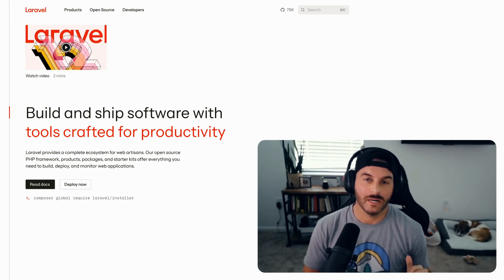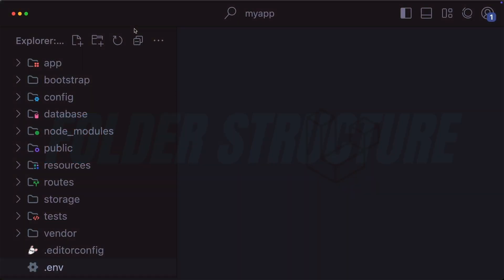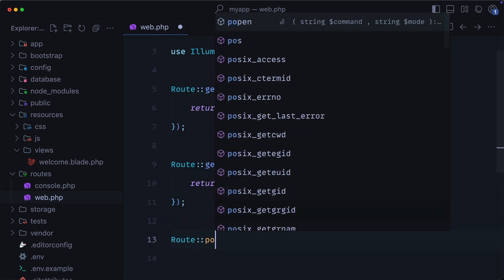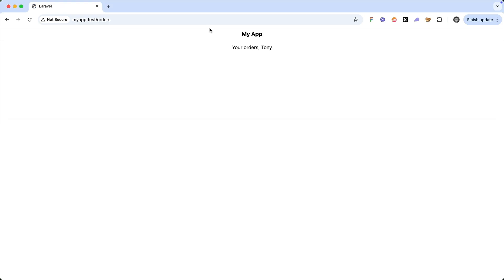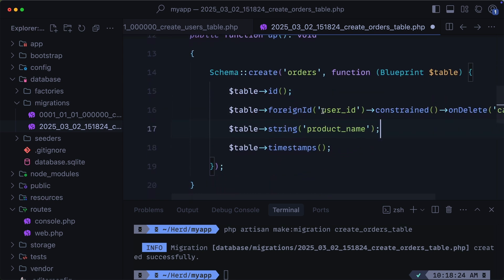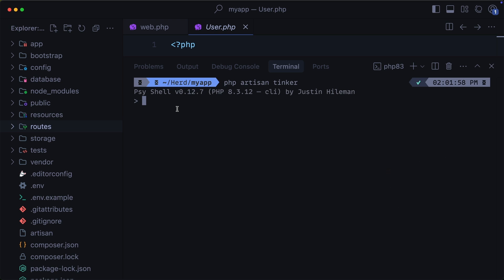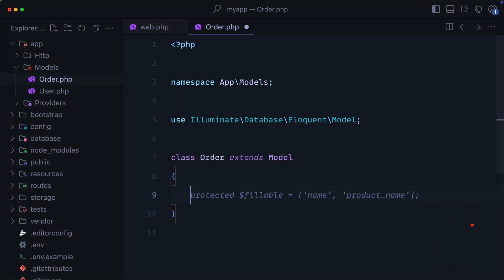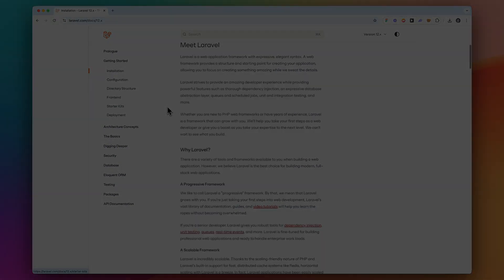Laravel 12 in 12 Minutes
Learn the basics of Laravel in only 12 minutes. In this video we'll briefly cover some of the main concepts of creating applications using the Laravel PHP framework. Here are the 12 topics that we'll cover in this video.

01. Installation
02. Folder Structure
03. Routes
04. Artisan
05. Blade & Views
06. Controllers
07. Migrations
08. Factories
09. Models
10. Eloquent
11. Relationships
12. Route Model Binding

Be sure to checkout the Laravel documentation to learn more about Laravel after watching this video.

00:00 Intro
00:35 Installation
01:41 Folder Structure
02:39 Routes
03:37 Artisan
04:18 Blade & Views
05:16 Controllers
06:09 Migrations
07:22 Factories
08:25 Models
09:05 Eloquent
10:08 Relationships
10:49 Route Model Binding
11:47 Outro